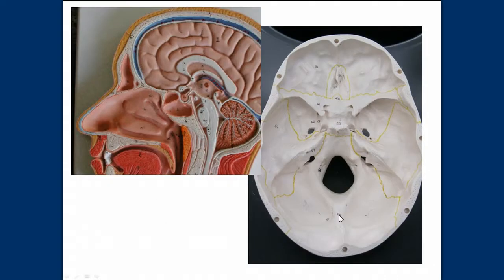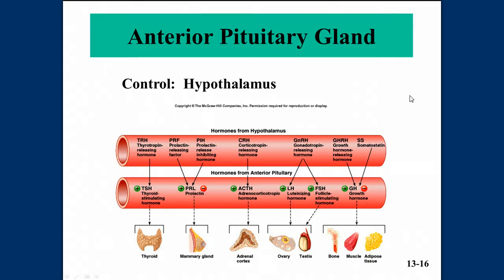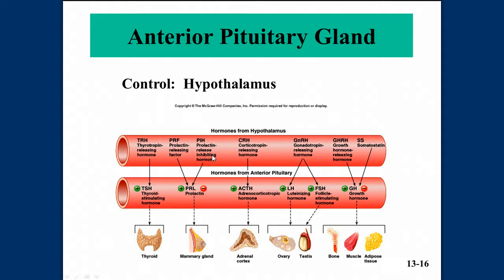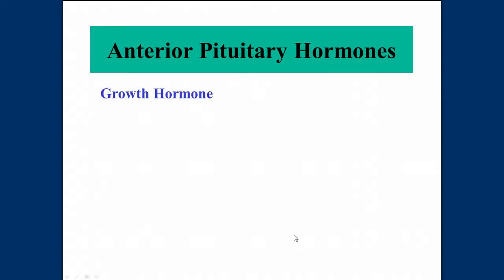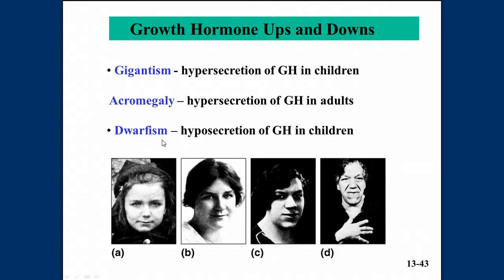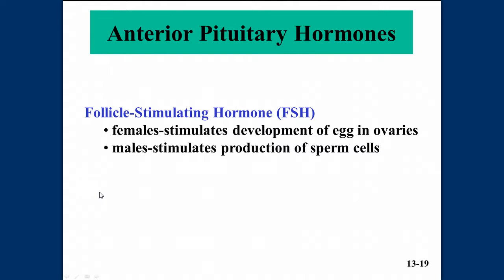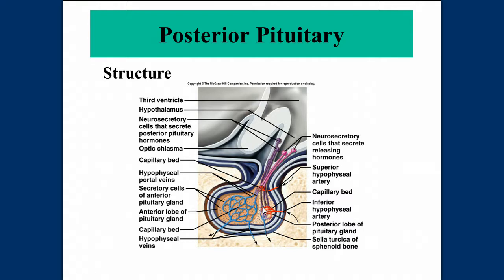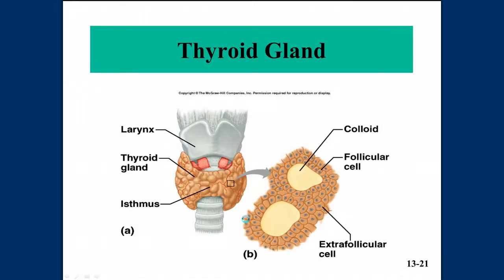BIOL2404 Chapter 11: THE ENDOCRINE SYSTEM, Part 3